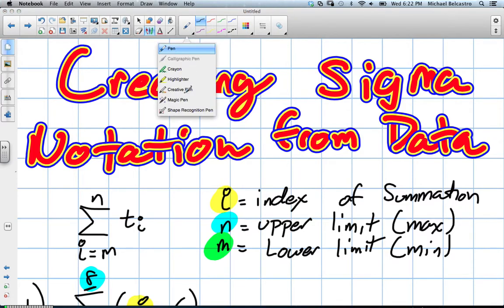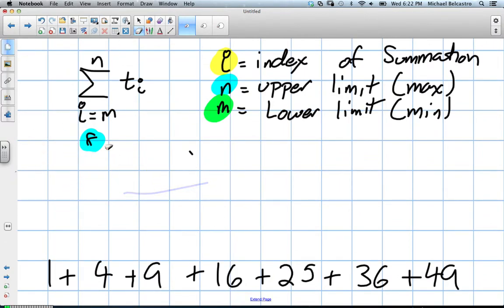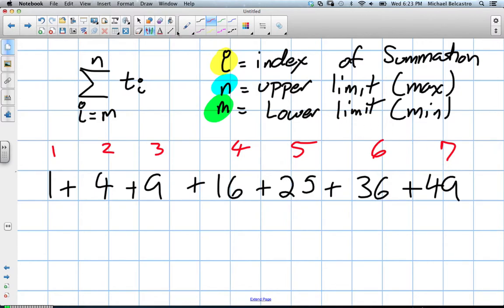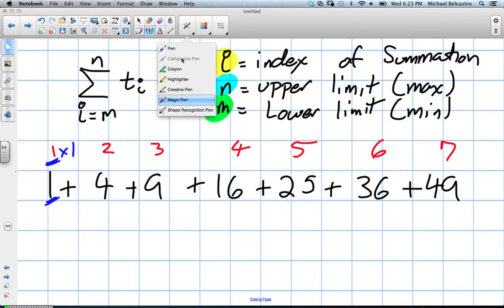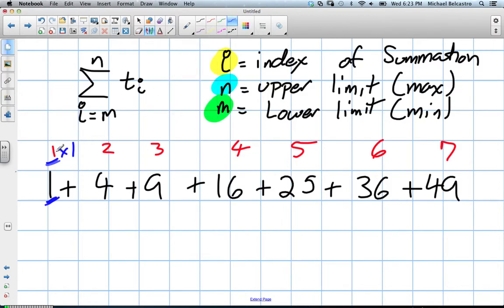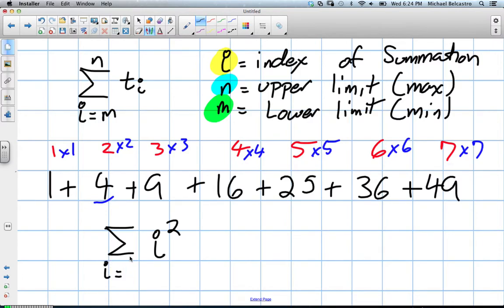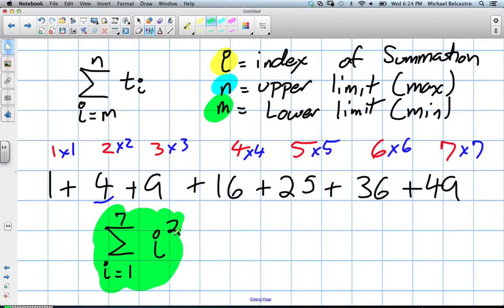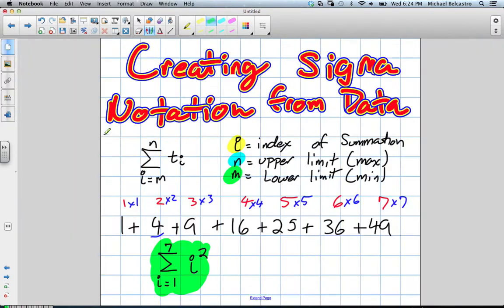Creating Sigma Notation from Data Grade 12 Data Management Chapter 5 11 14 12